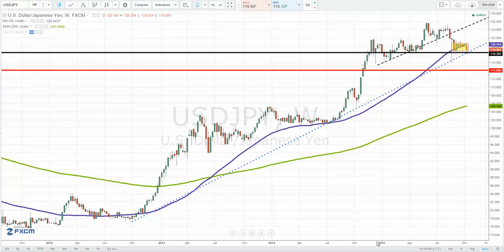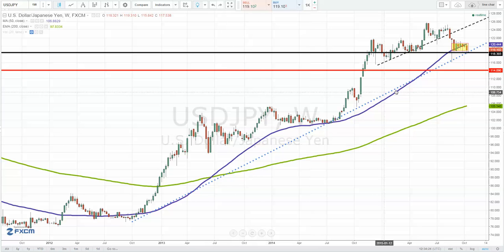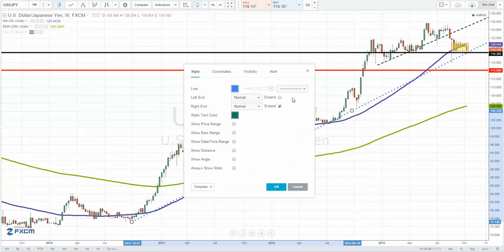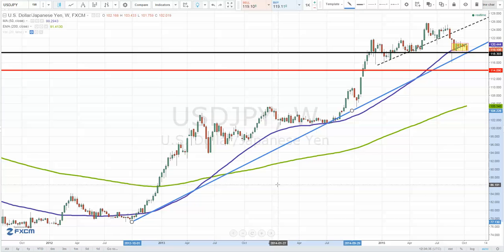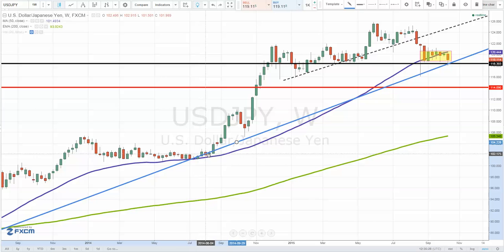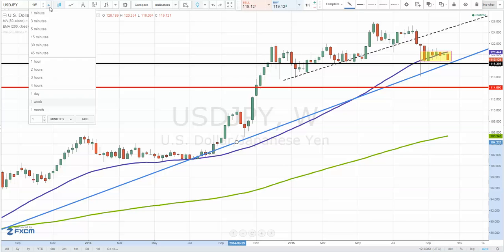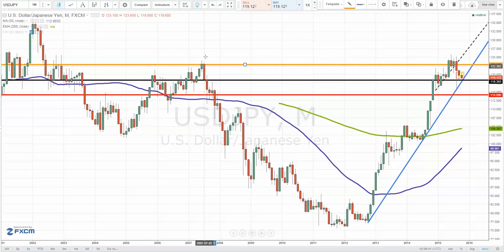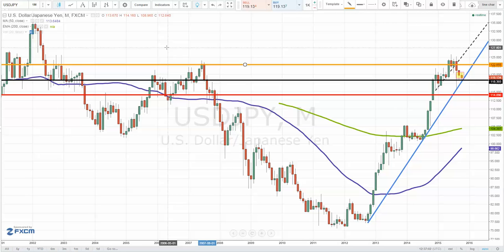Forex Trade Opportunity on USDJPY as Pair Falls to Trendline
In this video I share a USDJPY trade I'm placing, based on USDJPY being at a major trendline on the weekly chart. We discuss entering at 119 with a stop at 114 and a minimum target of at least 140 based on the fundamentals in the Japanese economy.